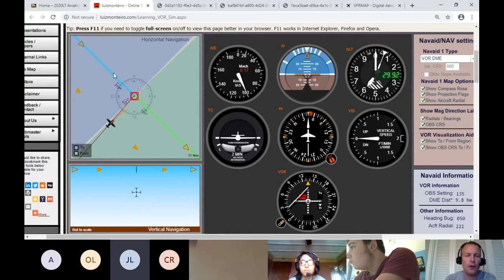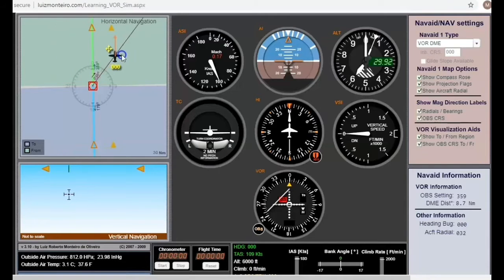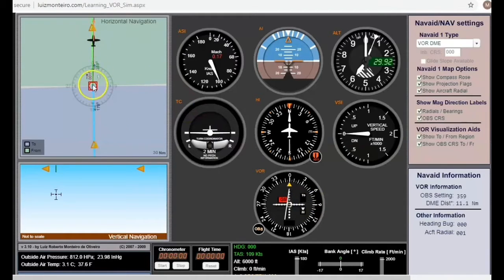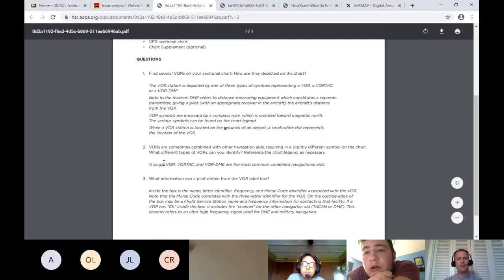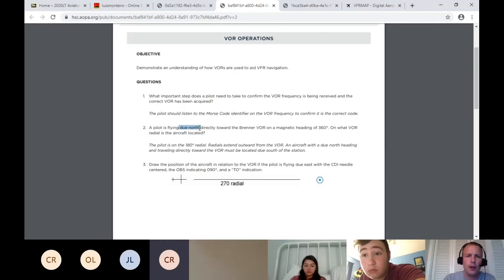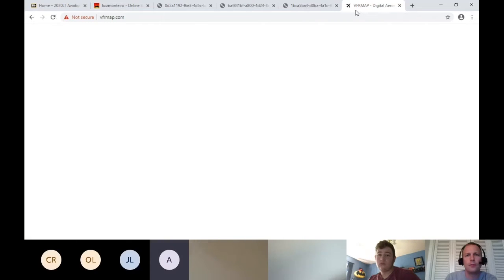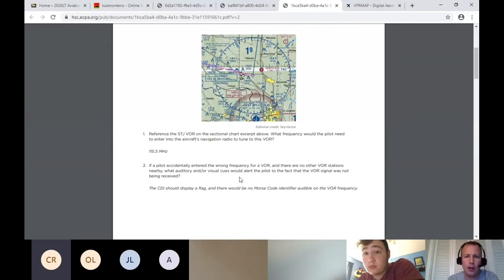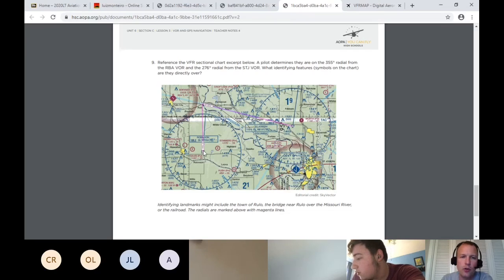2/24/20 - Class Meeting